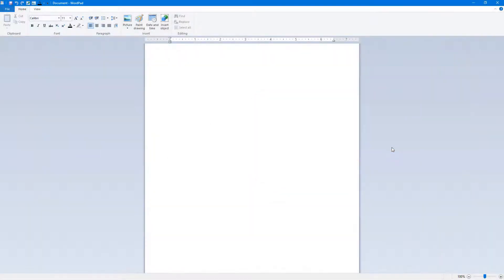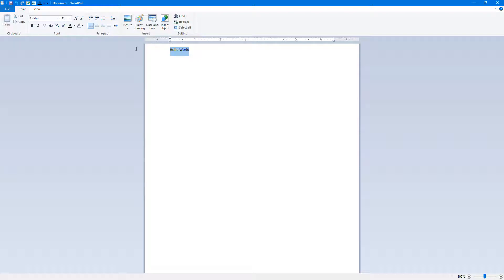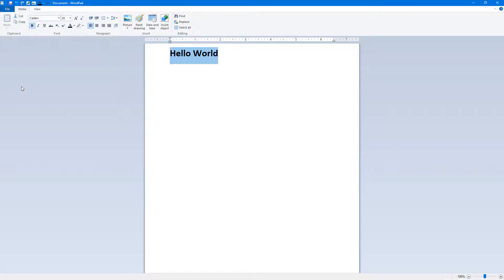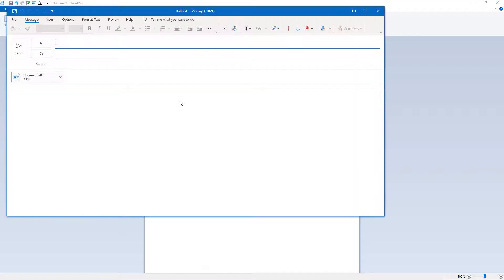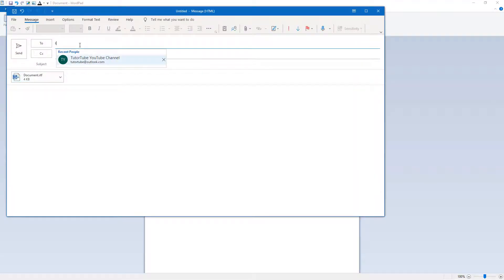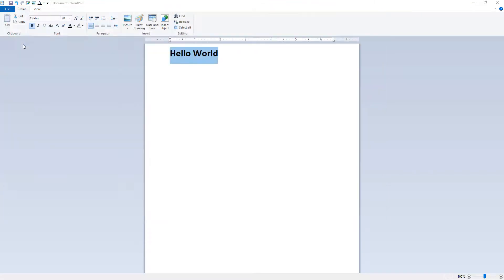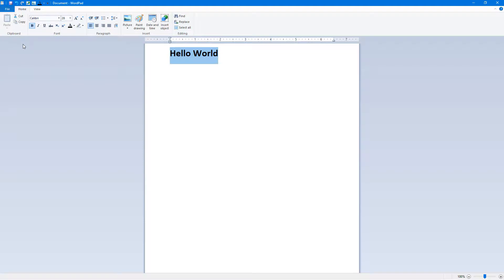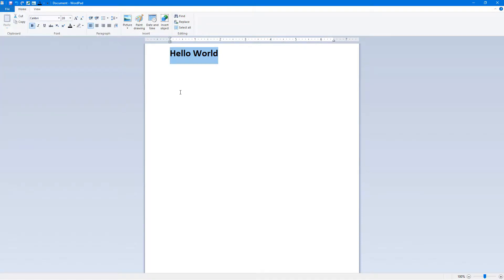Wordpad - Lesson 33 - Send in Email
In this tutorial, we will be discussing about Send in Email in WordPad